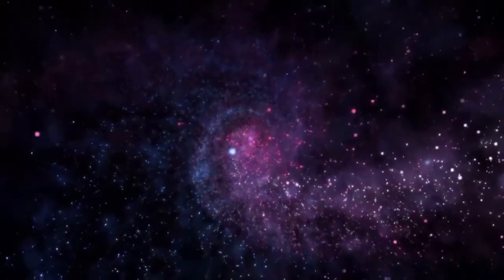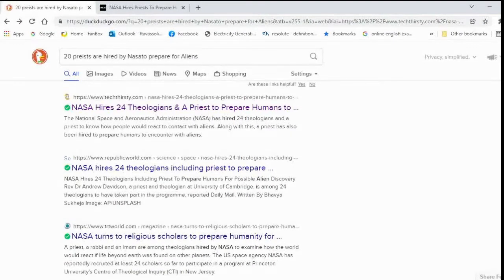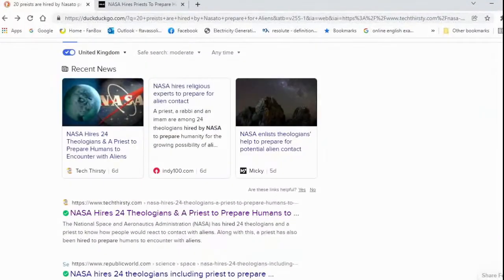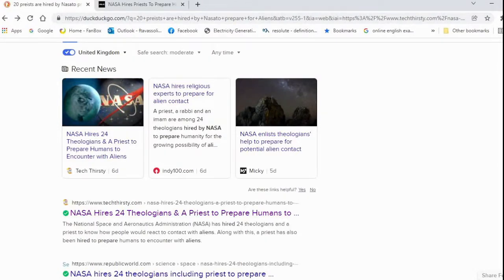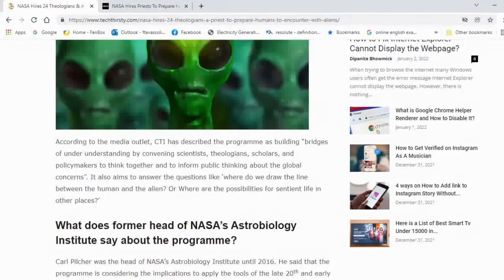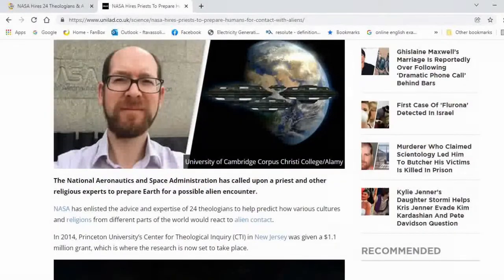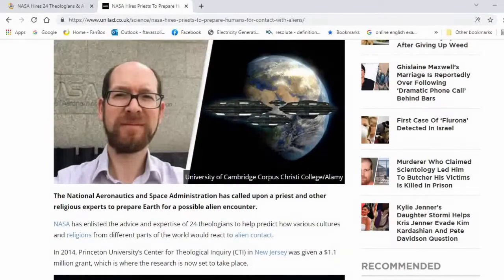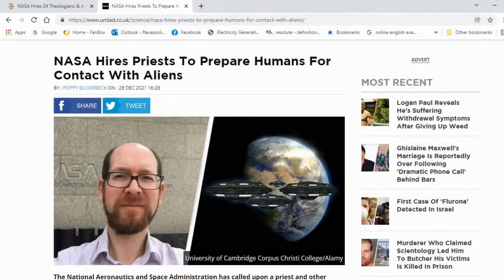THEY'VE BEEN WORKING - PROPHETIC ALERT 2022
Today I have a great prophetic alert for the people to listen to. There have been some things that have been going on right under our noses. This video has some information that I think you should know. This will have you ready for what the evil is trying to do to this world.